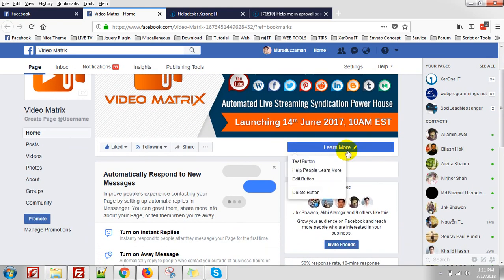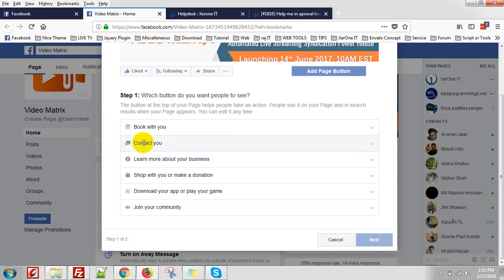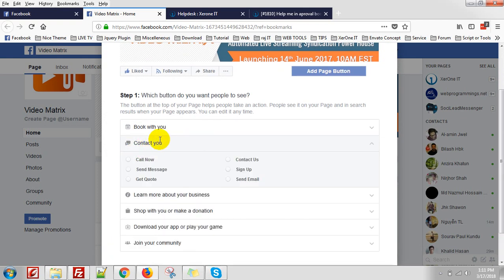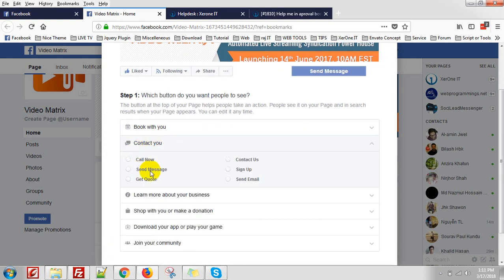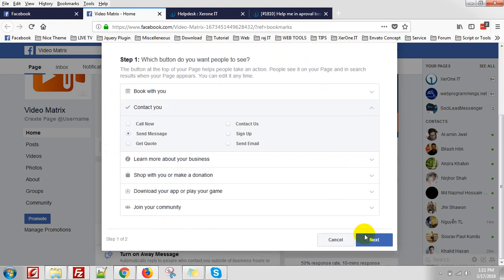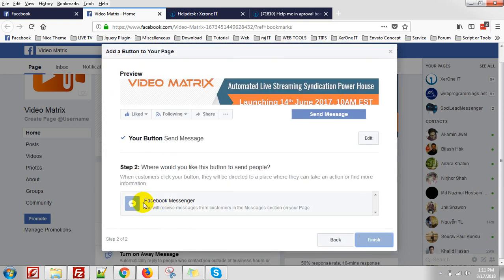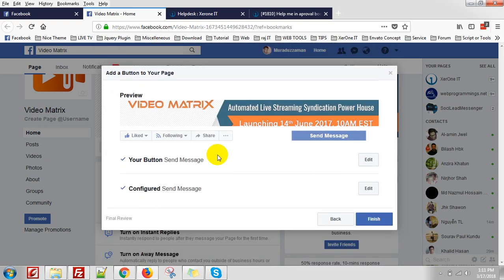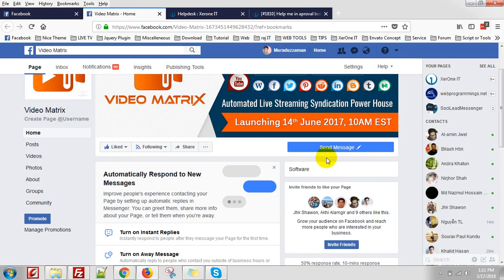send message button add in Facebook page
How to add send message button in Facebook Page.

It will need for MSGBOT add-on of FB Inboxer.